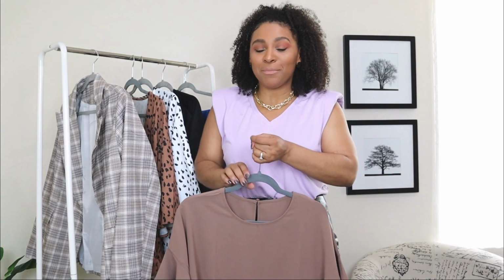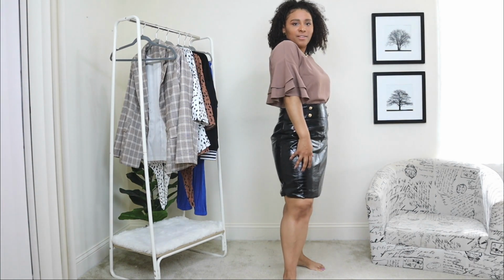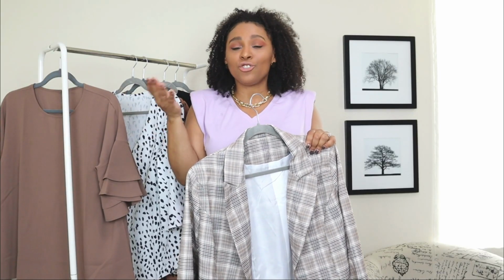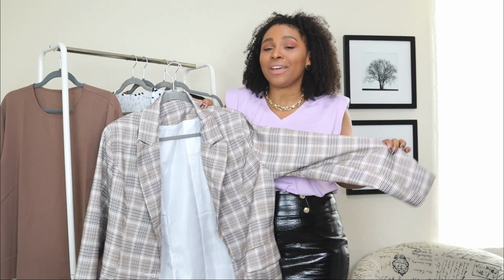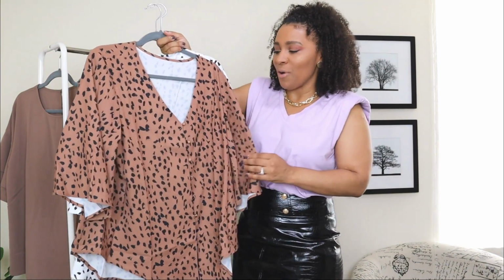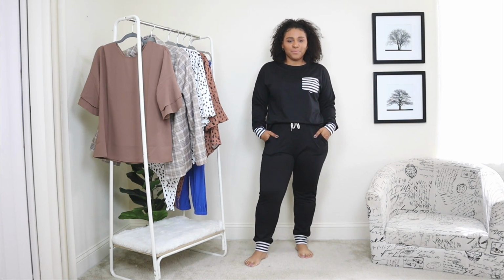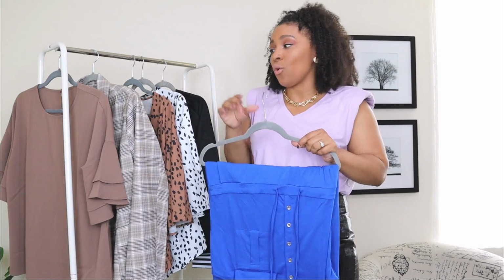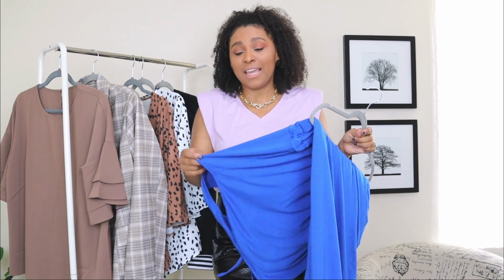AMAZON FALL HAUL | LUVAMIA TRY ON HAUL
I'm sharing an Amazon try on haul. This fall haul has lots of Amazon fashion and great Amazon fall outfits. Luvamia is a store on Amazon with amazing fall clothing. I'm sharing a Luvamia review! This Amazon fall clothing haul is a try on haul and I'm sharing fall pieces. Let me know which piece is your favorite from this Amazon fashion haul.

PIECES IN THIS HAUL:

Luvamia store

►Brown ruffle sleeve top
►Plaid blazer
► Black joggers set
►Dark brown blouse with dots
►White blouse with dots
►Blue jumpsuit

🎥 My Recording Tech:
►Soft Lights
►Ring Light